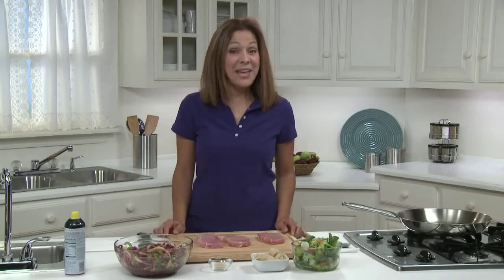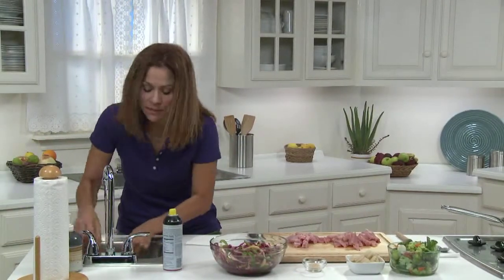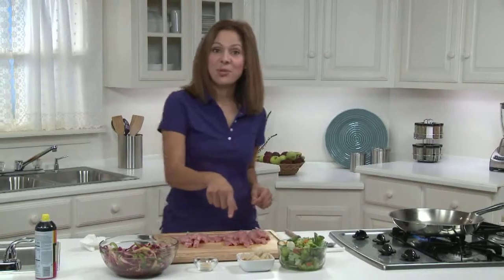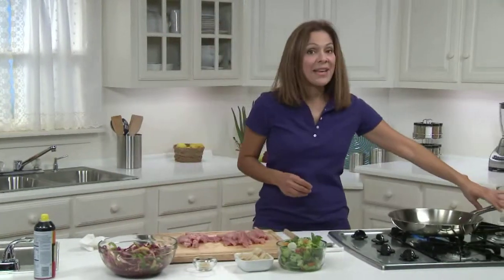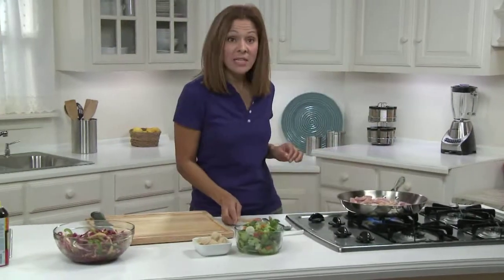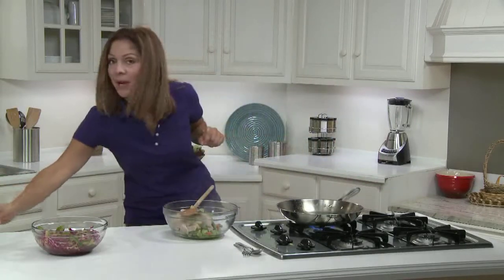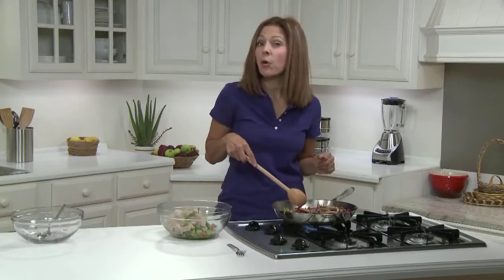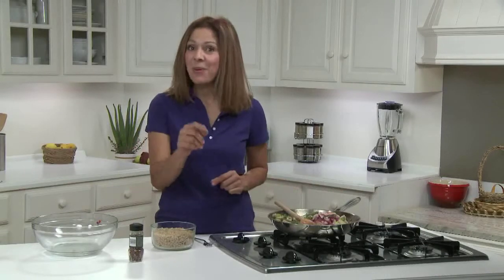Pork and Cabbage Stir-Fry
This tasty pork chop recipe with an Asian twist is a fast way to get a delicious and healthy dinner on your table tonight.